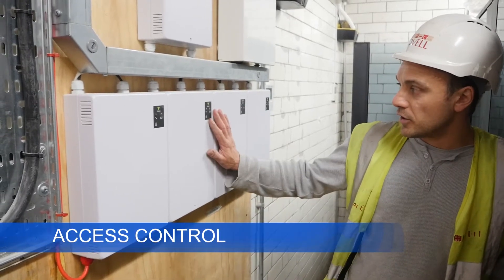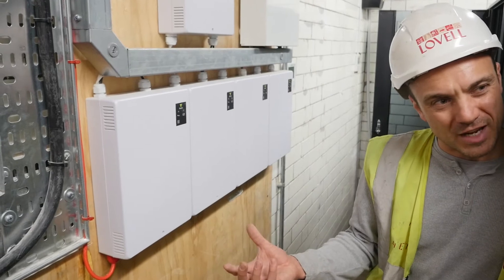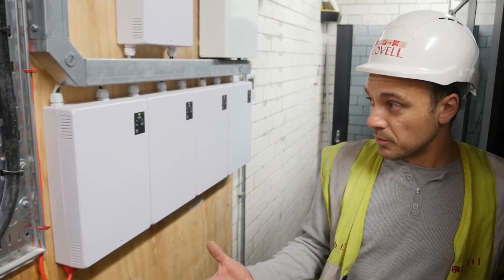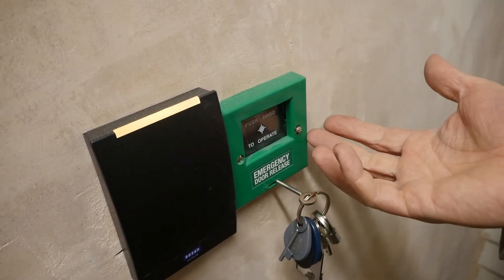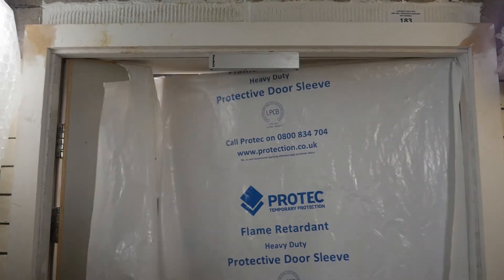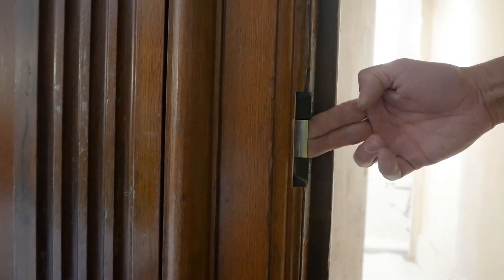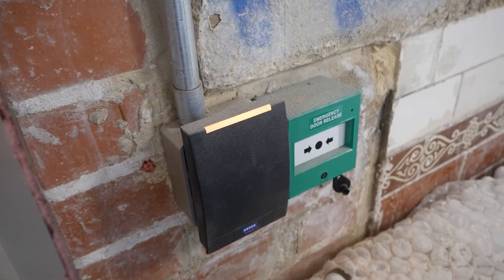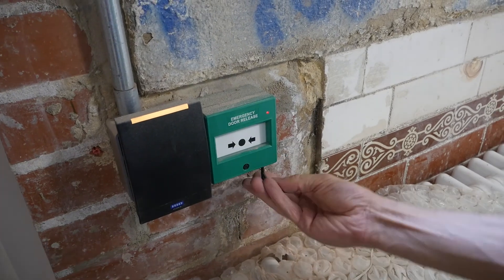Access Control 1